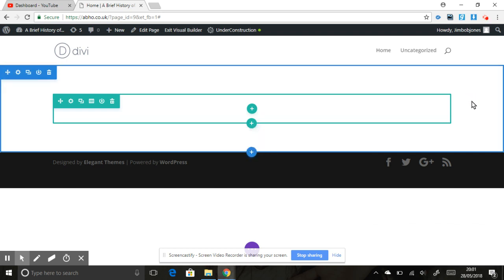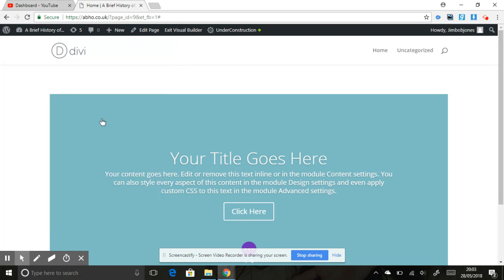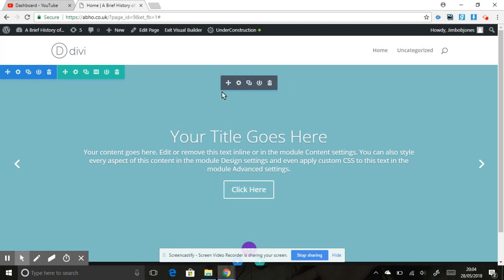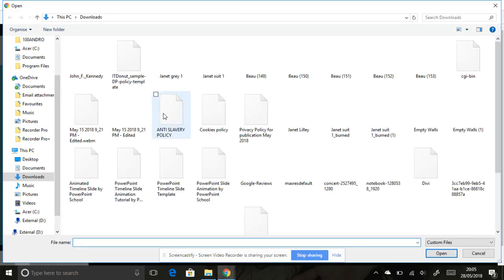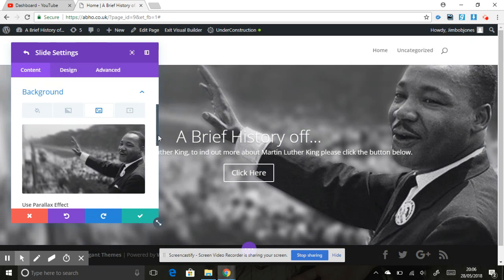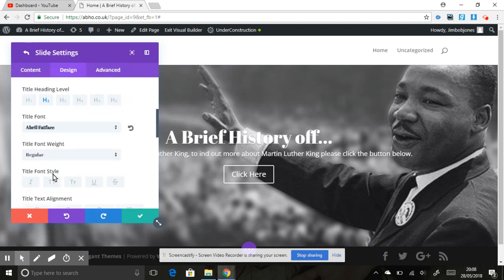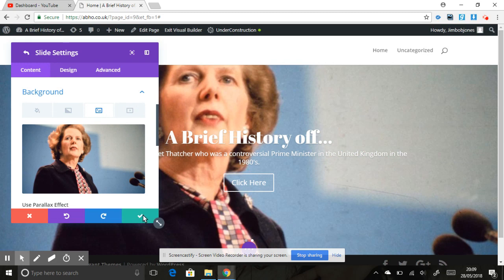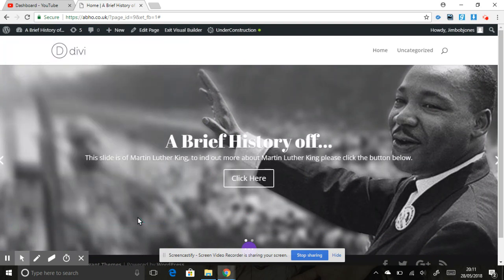How to use the Slider Module on Divi Theme | Spark Web Services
This video explains how to use the slider module on Divi Theme. The video shows how to add images, make the slider full width and remove the white space above the slider. The video also shows how to change the text size and style.

Spark Web Services believe supplying videos for free in order to help small businesses in expanding their online knowledge.

We have also created a Facebook group to discuss web design, marketing and SEO. You can join the community by clicking the following link and clicking join